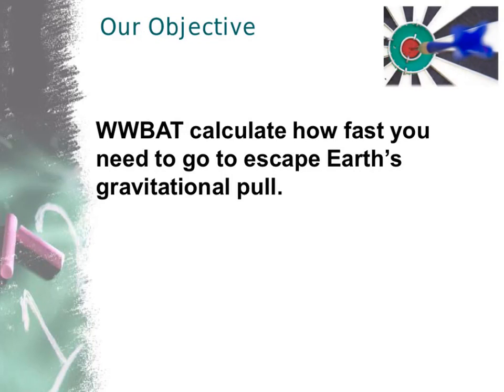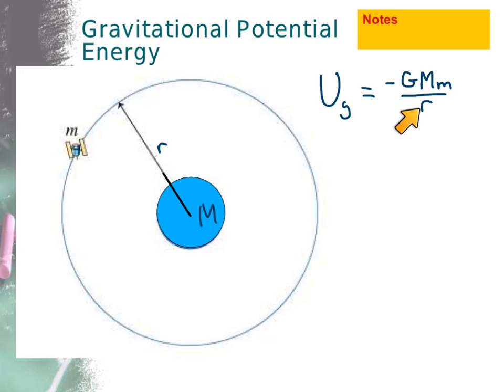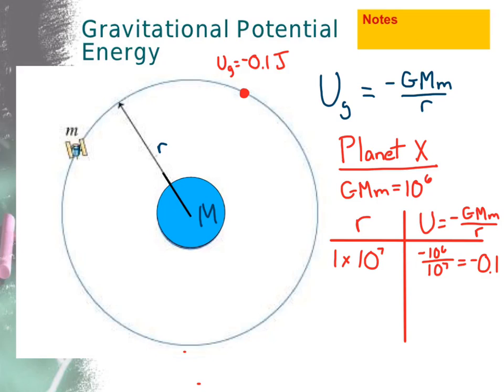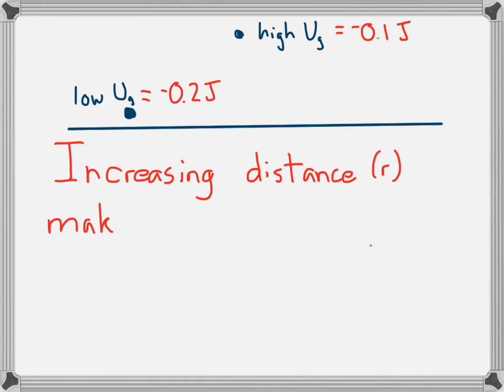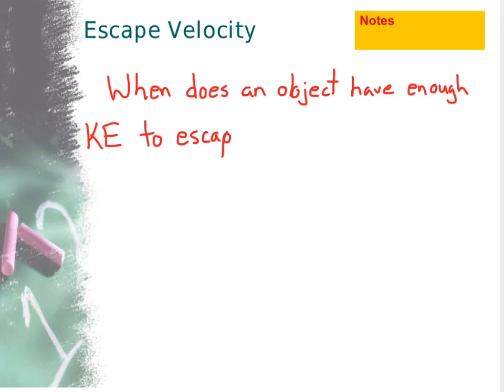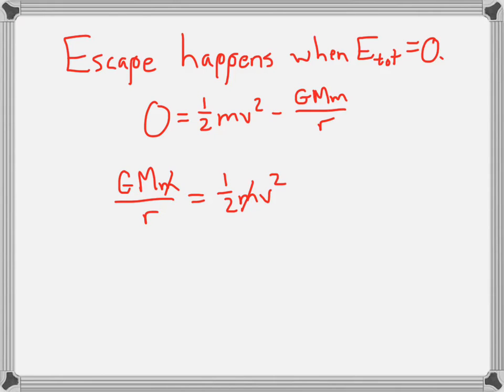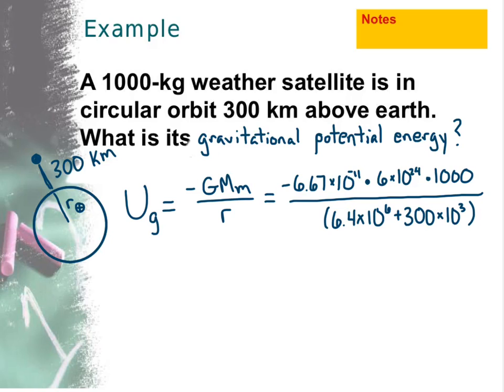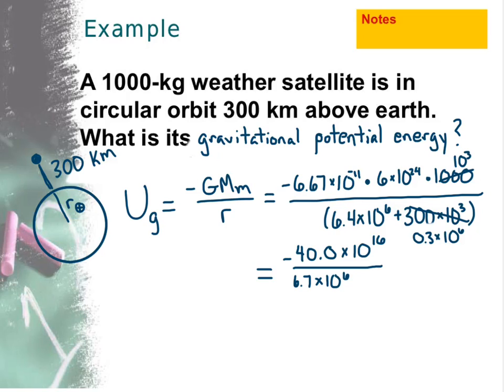Lesson 6.1.2 video